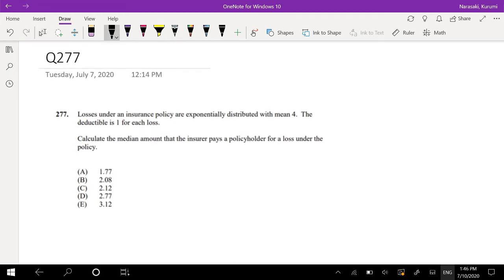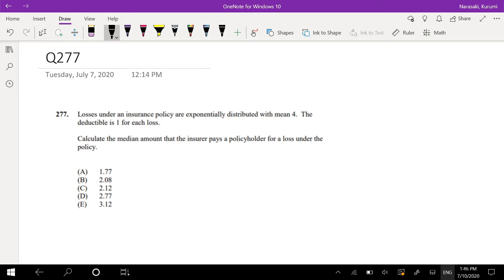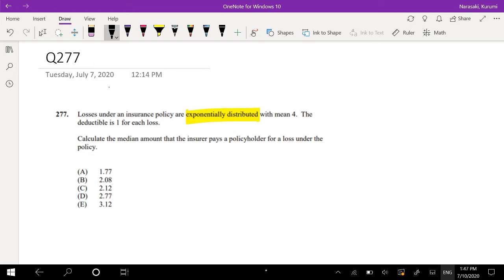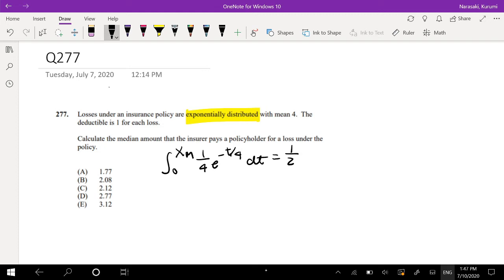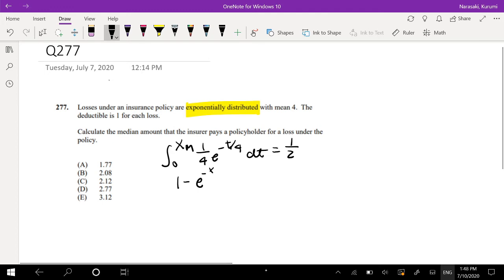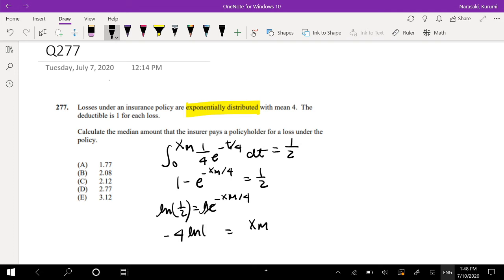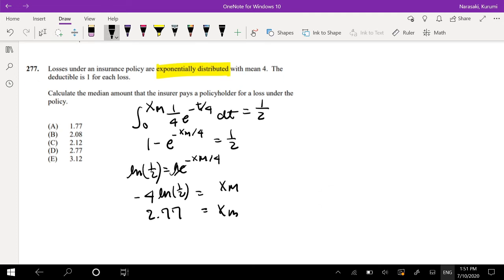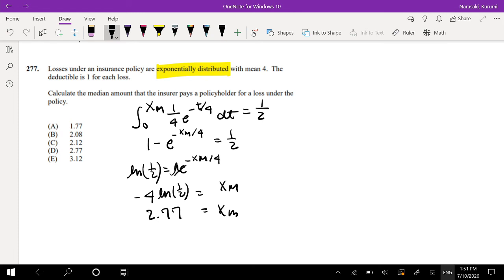SOA Exam P Question 277 | Median amount with a deductible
Losses under an insurance policy are exponentially distributed with mean 4. The deductible is 1 for each loss.
Calculate the median amount that the insurer pays a policyholder for a loss under the policy.
(A) 1.77
(B) 2.08
(D) 2.77
(E) 3.12